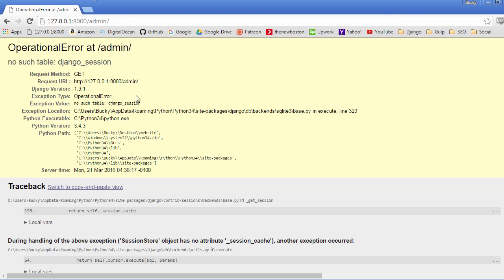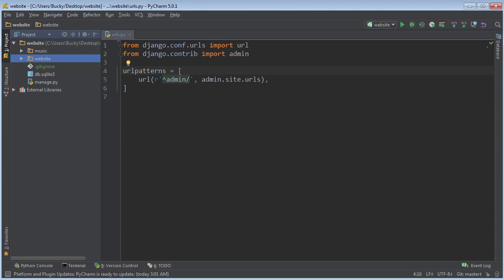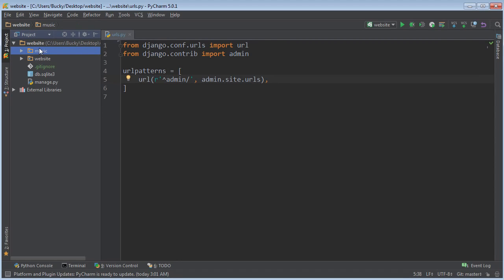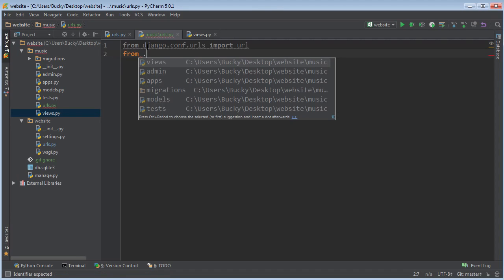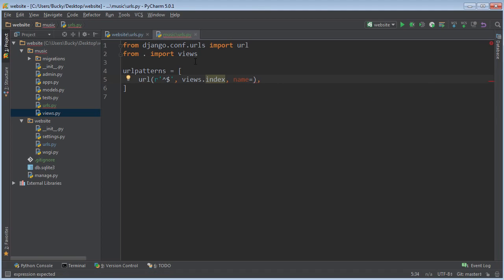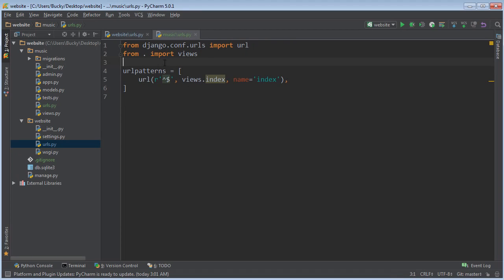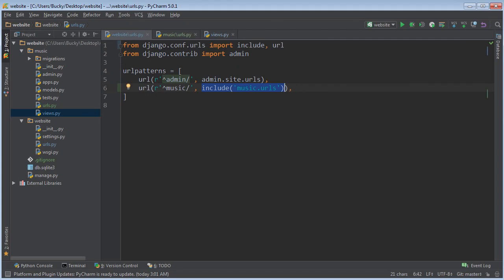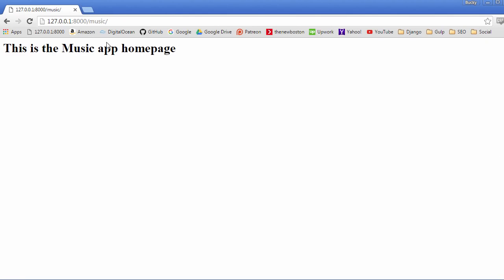Django Tutorial for Beginners 5 Views